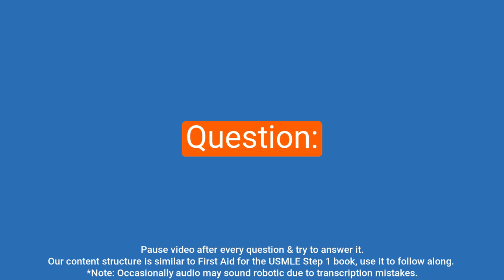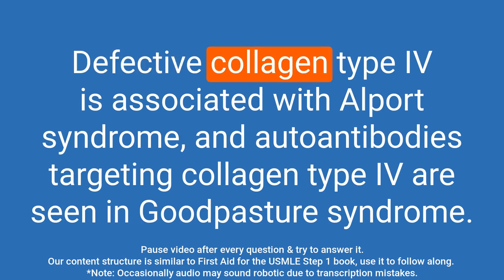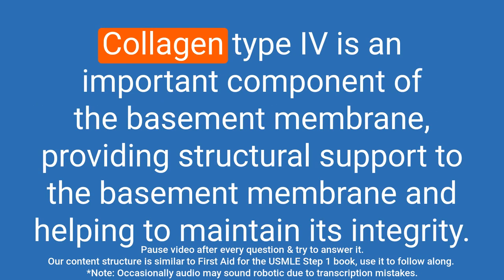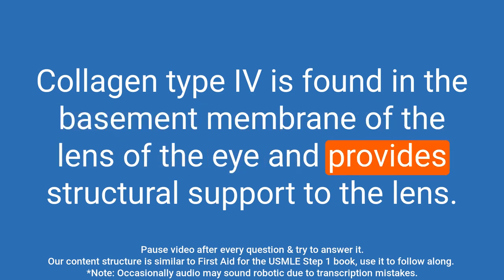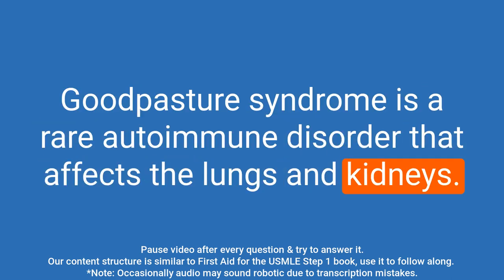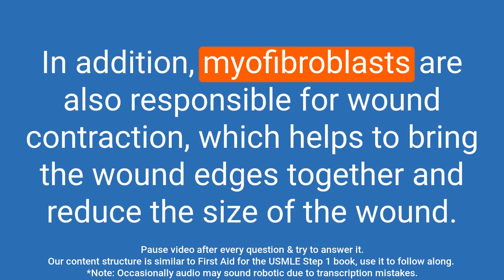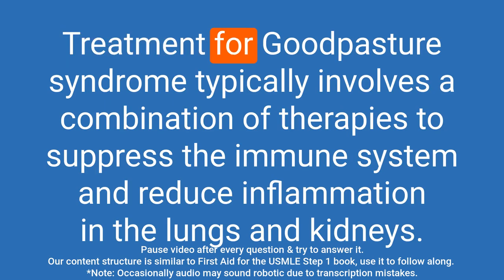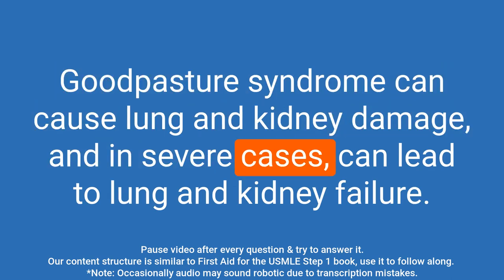A Comprehensive Review of Collagen Type IV and its Role in Alport Syndrome and Goodpasture Syndrom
Question: What is collagen type IV?
Answer: Collagen type IV is a type of collagen found in the basement membrane and basal lamina, including in the glomerulus and cochlea, as well as in the lens.Question: What is the function of collagen type IV?
Answer: Collagen type IV is found in the basement membrane and basal lamina, and is responsible for providing structural support in these areas.Question: What are some medical conditions associated with collagen type IV?
Answer: Defective collagen type IV is associated with Alport syndrome, and autoantibodies targeting collagen type IV are seen in Goodpasture syndrome.Question: What are myofibroblasts and what role do they play in collagen type IV?
Answer: Myofibroblasts are cells responsible for secretion during the proliferative stage of wound healing and for wound contraction. They play a role in the production and repair of collagen type IV in the basement membrane and basal lamina. Question: What is the role of collagen type IV in basement membrane?
Answer: Collagen type IV is an important component of the basement membrane, providing structural support to the basement membrane and helping to maintain its integrity.Question: How does collagen type IV play a role in the glomerulus and cochlea?
Answer: Collagen type IV is found in the basement membrane of the glomerulus and cochlea and provides structural support to these areas.Question: What is the role of collagen type IV in the lens of the eye?
Answer: Collagen type IV is found in the basement membrane of the lens of the eye and provides structural support to the lens.Question: What is Alport syndrome and how is it related to collagen type IV?
Answer: Alport syndrome is a genetic disorder that affects the structure of the basement membrane in the kidney, ear, and eye. This disorder is caused by mutations in the genes that code for collagen type IV, leading to a defective form of the protein.Question: What is Goodpasture syndrome and how is it related to collagen type IV?
Answer: Goodpasture syndrome is a rare autoimmune disorder that affects the lungs and kidneys. In this condition, the body produces autoantibodies that attack collagen type IV in the basement membrane of the lung and kidney, leading to inflammation and damage to these organs. Question: How is collagen type IV involved in wound healing?
Answer: Collagen type IV plays a crucial role in the wound healing process. It is secreted by myofibroblasts during the proliferative stage, helping to form a provisional matrix that provides structural support and promotes cell migration to the wound site. In addition, myofibroblasts are also responsible for wound contraction, which helps to bring the wound edges together and reduce the size of the wound.Question: Can the defective form of collagen type IV found in Alport syndrome be treated?
Answer: Alport syndrome is caused by genetic mutations and there is currently no cure. Treatment typically focuses on managing symptoms such as protein in the urine, high blood pressure, and kidney failure.Question: How is Goodpasture syndrome treated?
Answer: Treatment for Goodpasture syndrome typically involves a combination of therapies to suppress the immune system and reduce inflammation in the lungs and kidneys. This may include corticosteroids, immunosuppressive drugs, and plasma exchange.Question: What are some potential complications of Alport syndrome and Goodpasture syndrome?
Answer: Alport syndrome can lead to kidney failure, hearing loss, and eye problems. Goodpasture syndrome can cause lung and kidney damage, and in severe cases, can lead to lung and kidney failure.tab